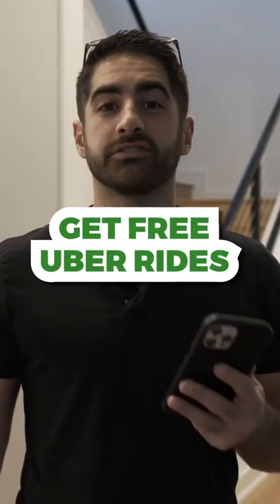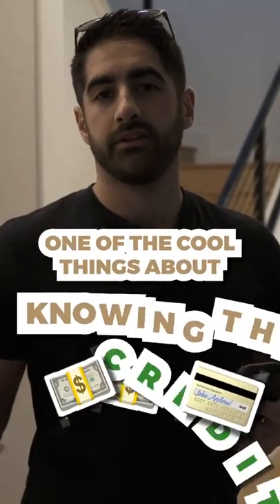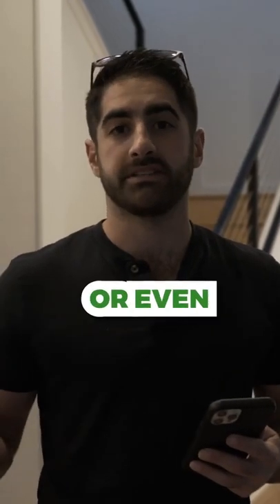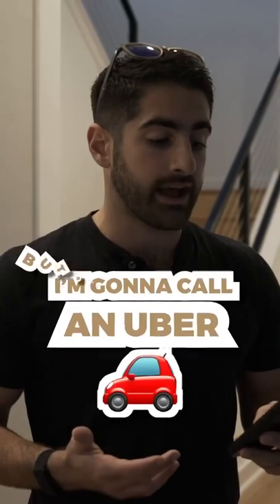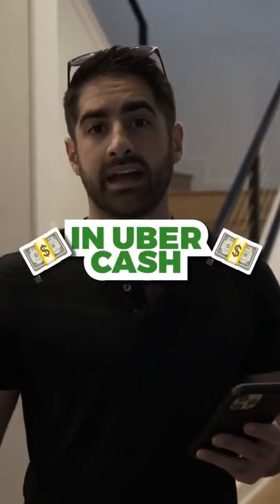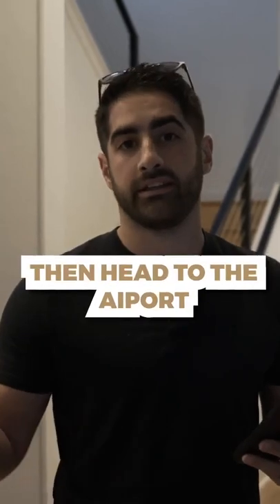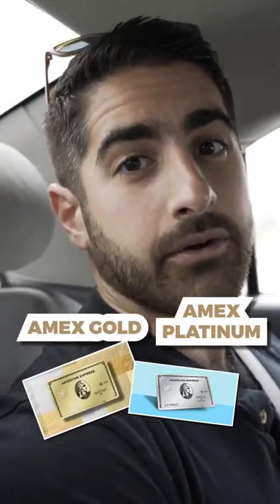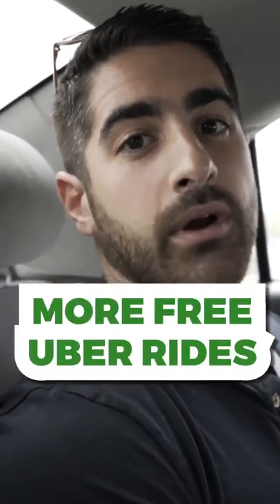Get Free Uber Rides with AMEX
When you do it right, your trip is free before you even get to the airport!

Maximizing the easy credits on your top tier cards is the best way to ensure that you get amazing value out of all of your cards!

The Uber credit is by far one of the easiest and there are two amazing cards that get you free rides every month. One thing to note is that these credits don’t roll over, so make sure to use them!

Another tip is that you can use these for Uber Eats if you aren’t traveling much that month.

Using these is what makes the high annual fee cards a no-brainer!